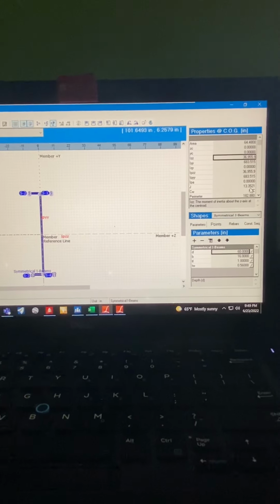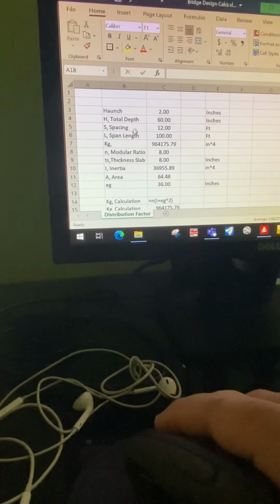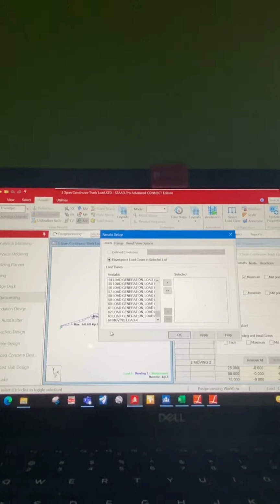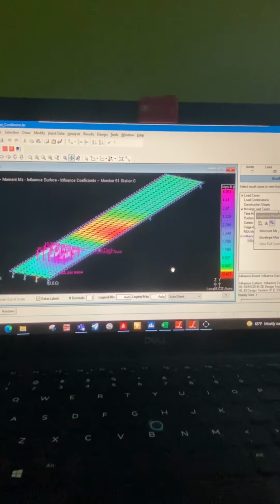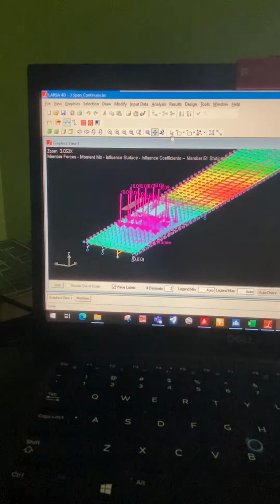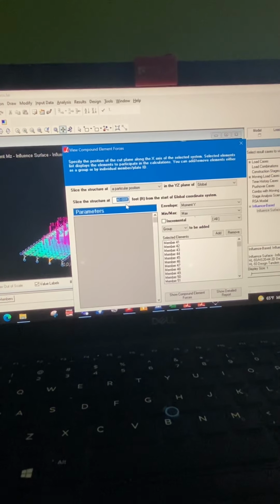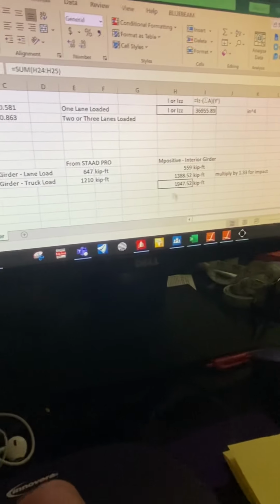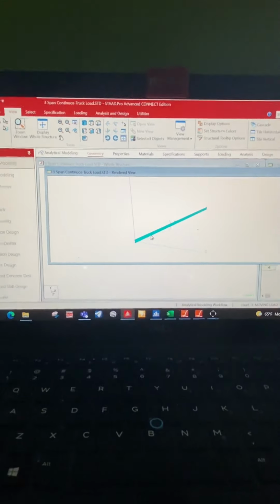2D Moving Load Analysis VS 3D Moving Load Analysis!!!